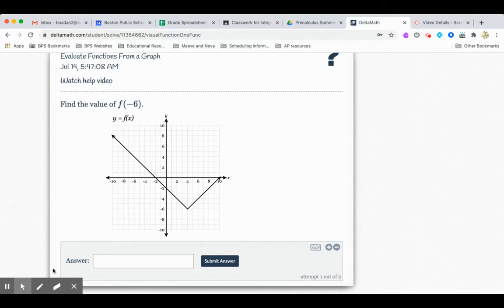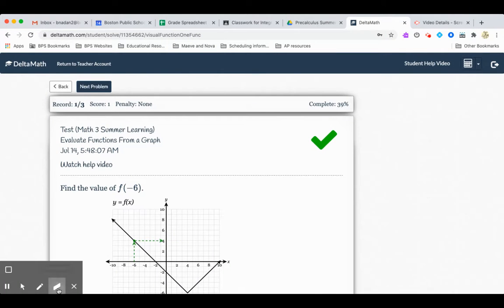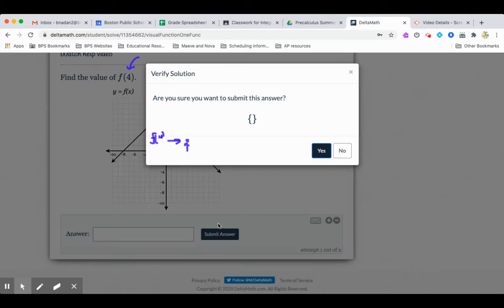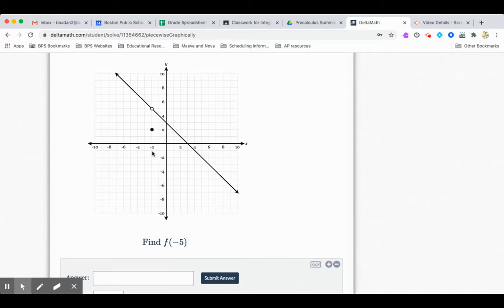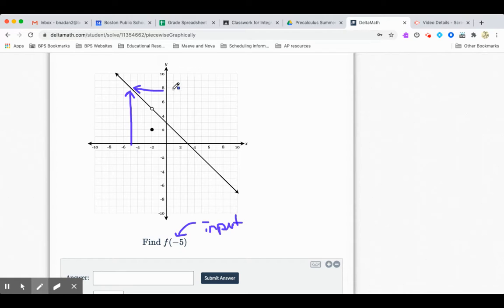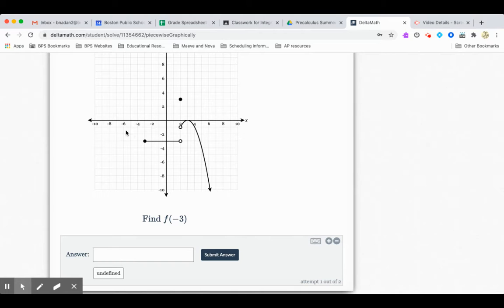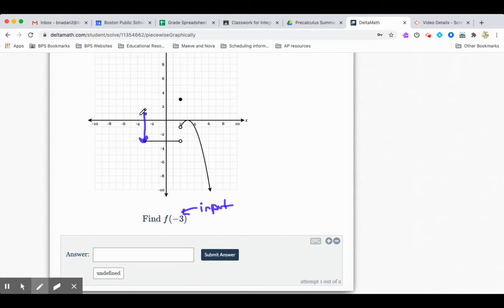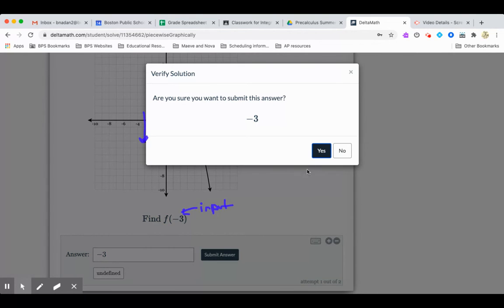Evaluate Functions Delta Math